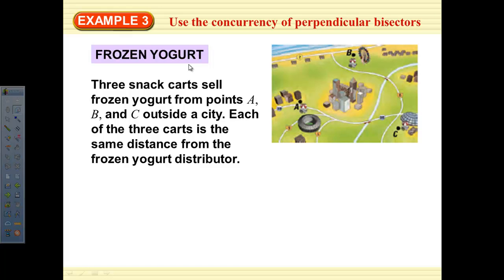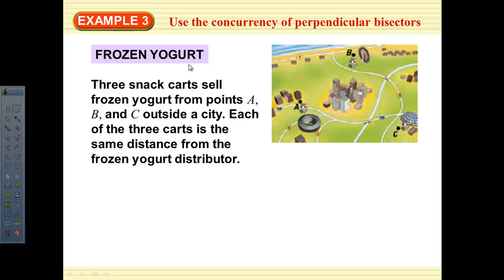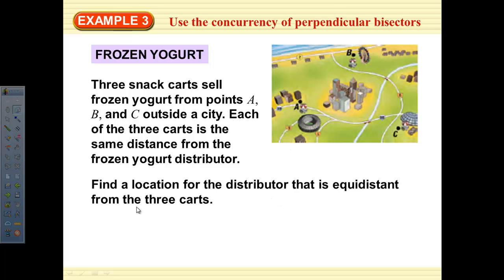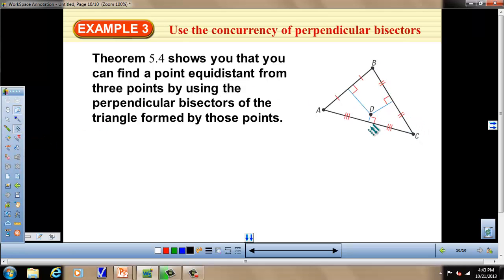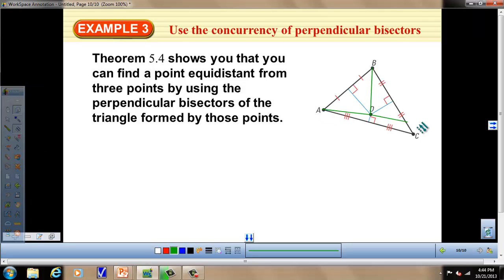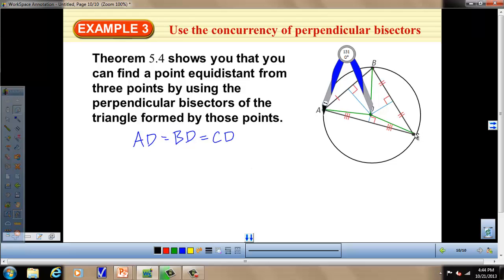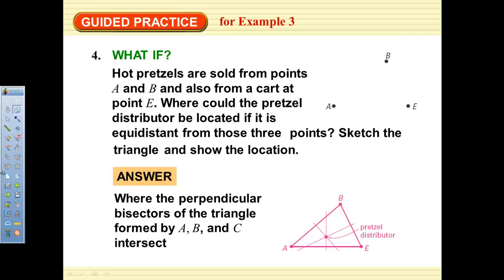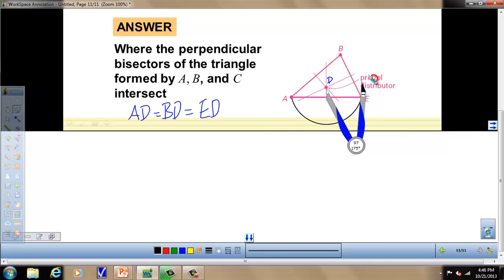Chapter 5.2-Example 3